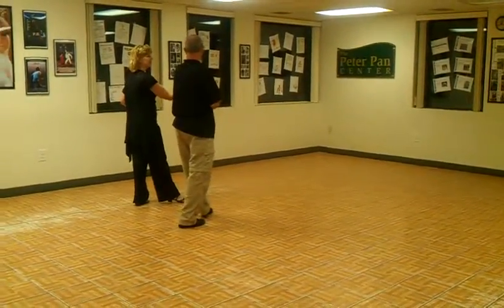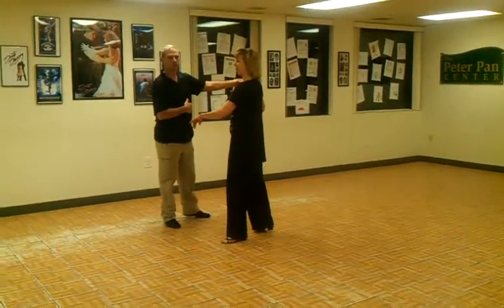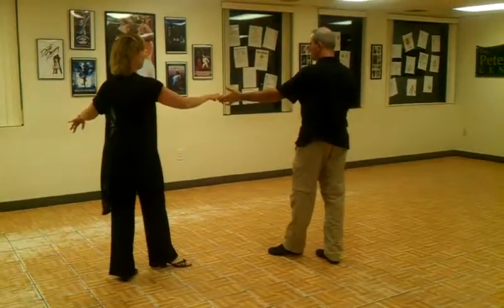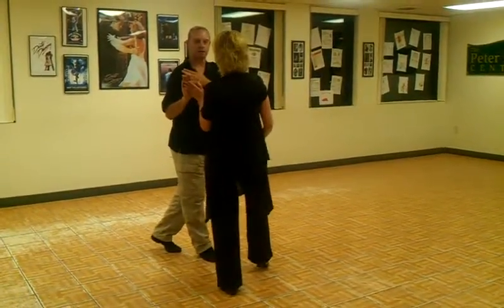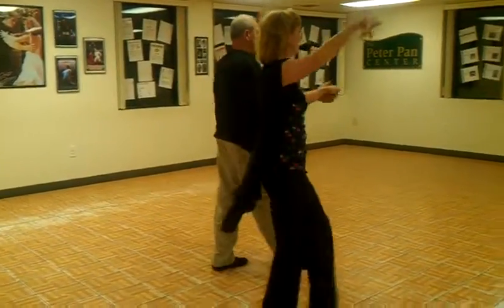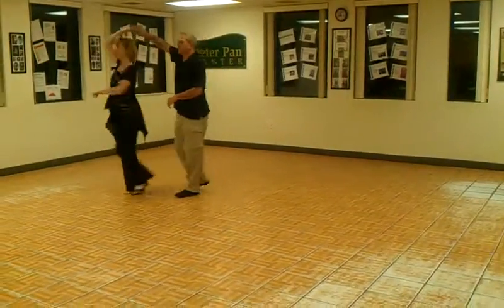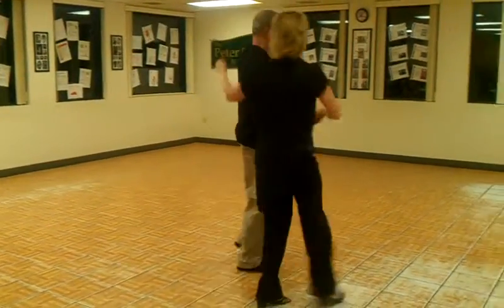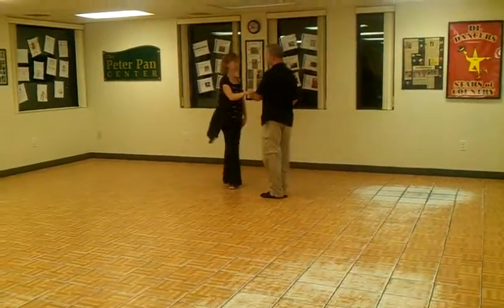Two Step Class 8 23 2011